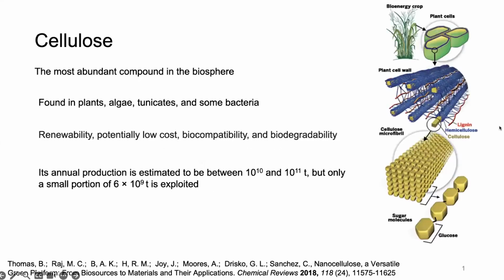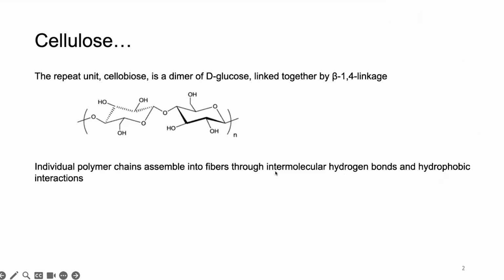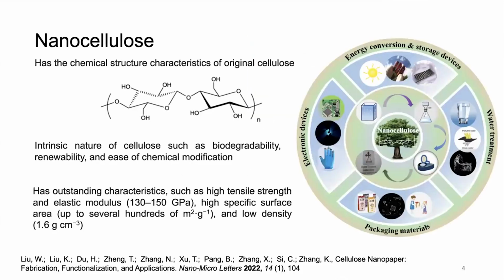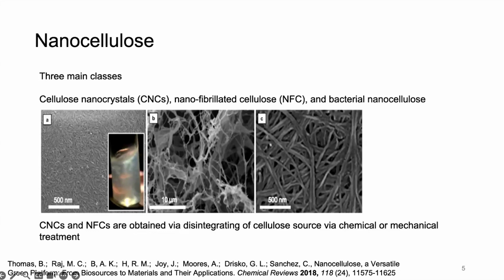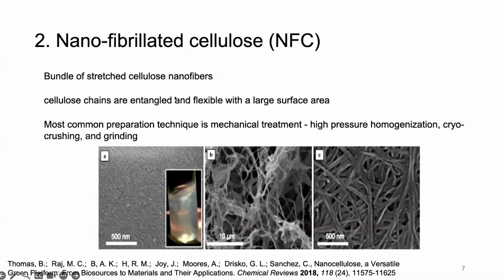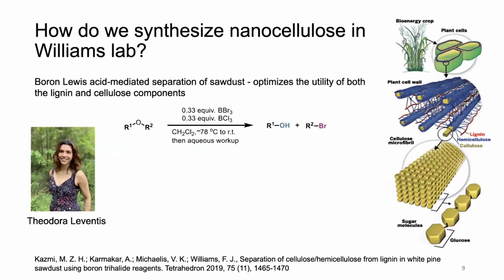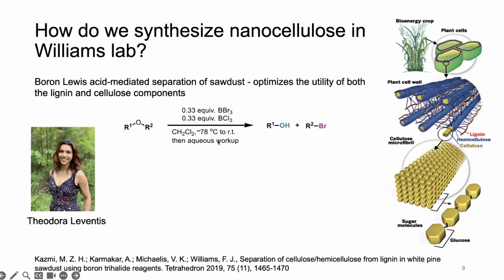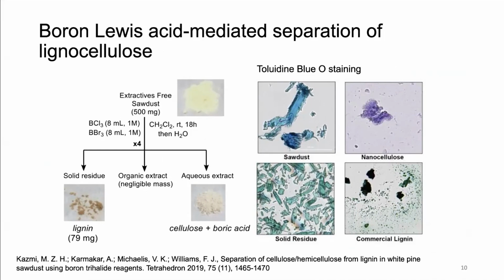What Is Nanocellulose?